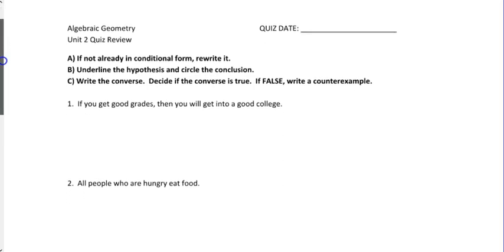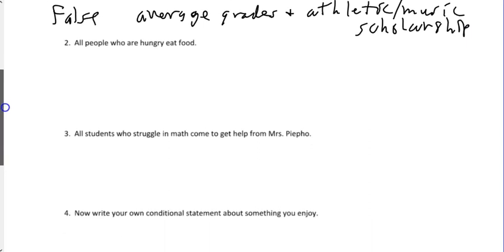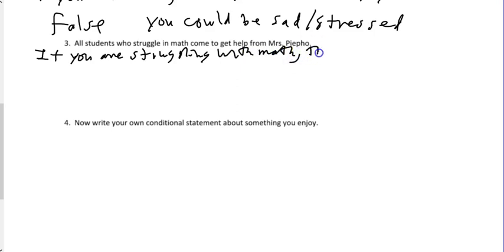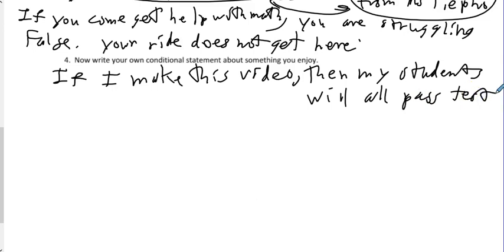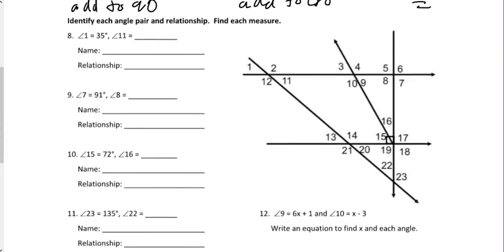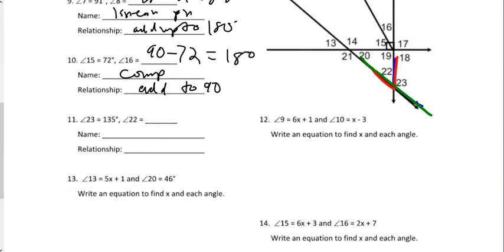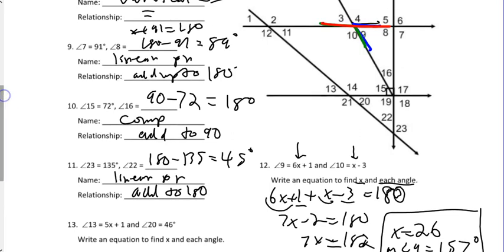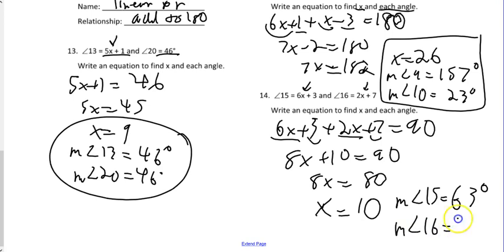alg geo unit 2 quiz review